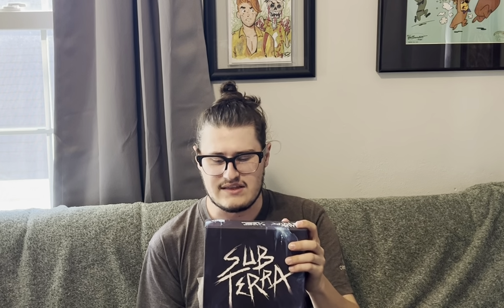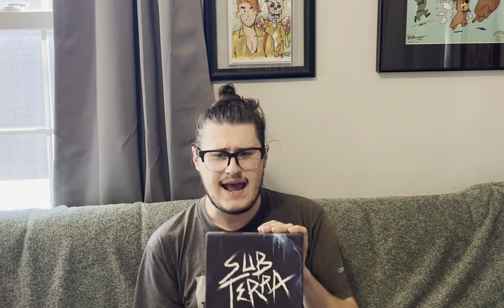Top 5 Spooky Games